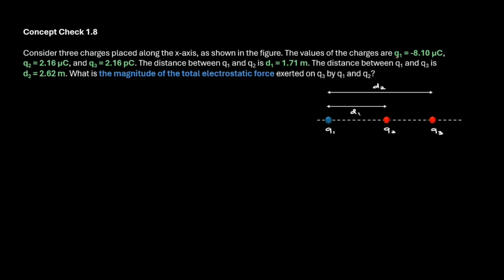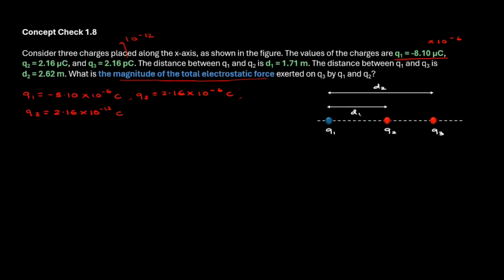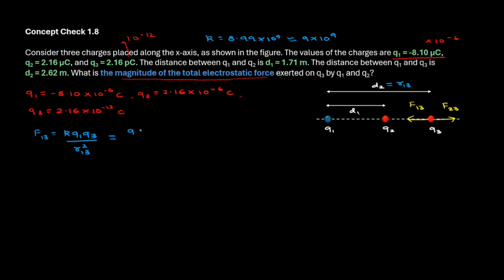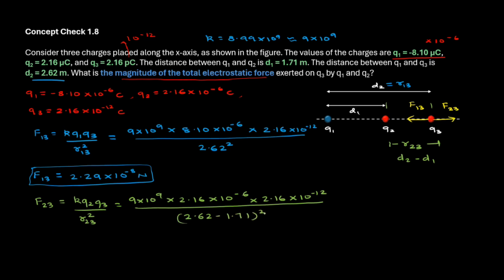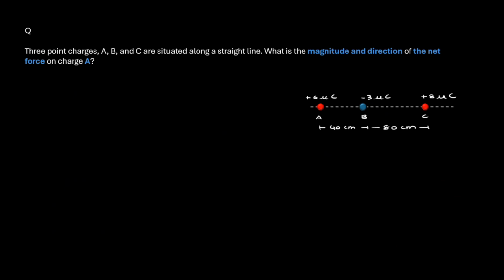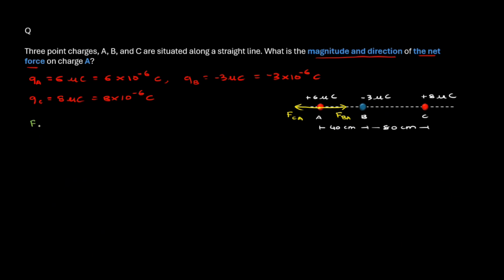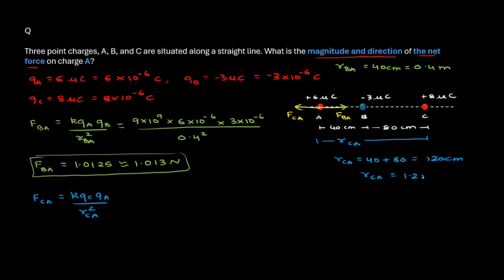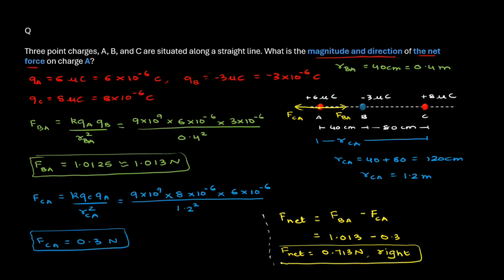CC 1.8: Electrostatic force on a charge due to two other charges in one dimension.